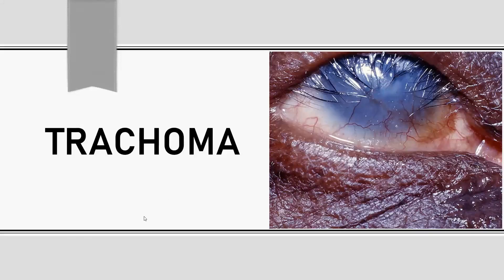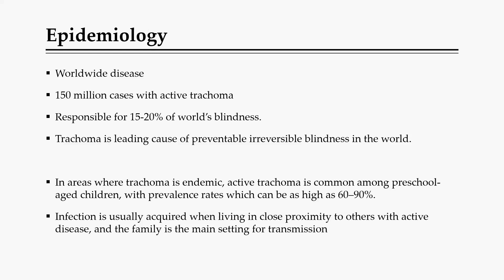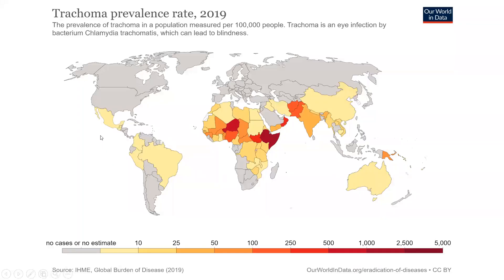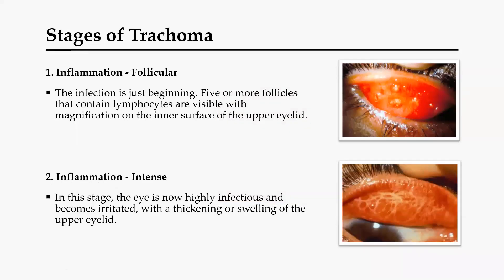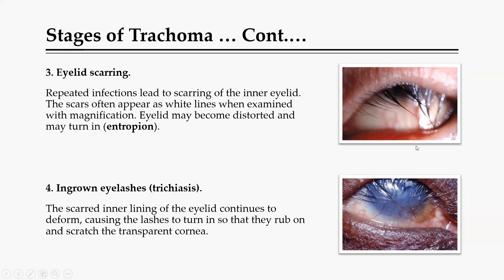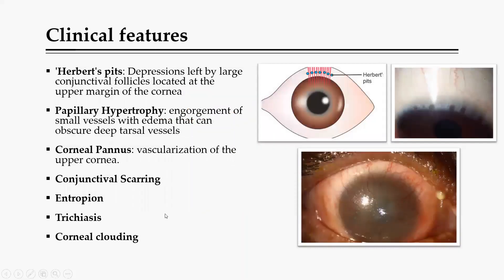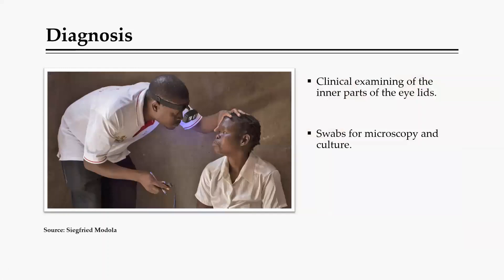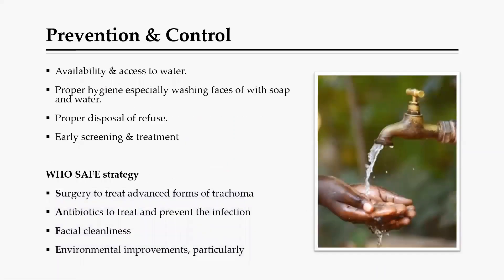Trachoma Lecture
Best Lecture video on Trachoma: Definition, Causative agent, Epidemiology, Transmission, Stages, Classification, Clinical features, Management, Prevention & Control